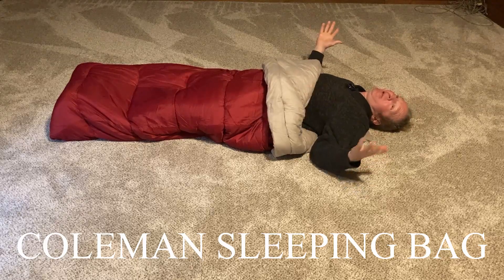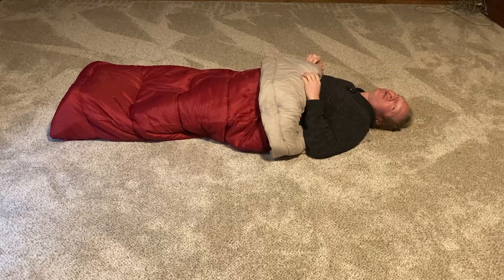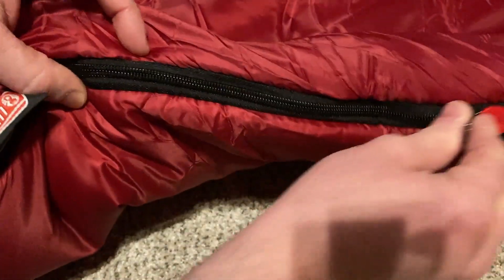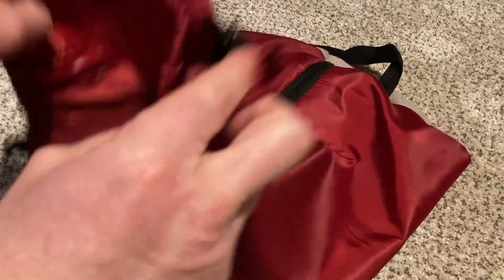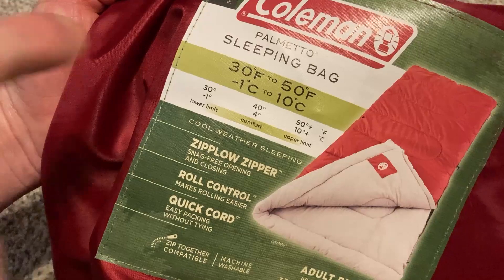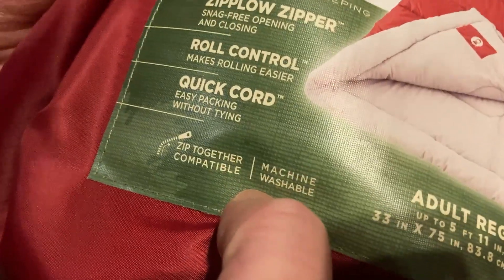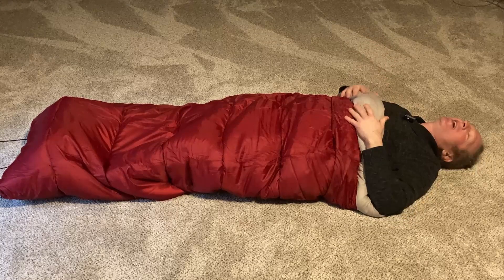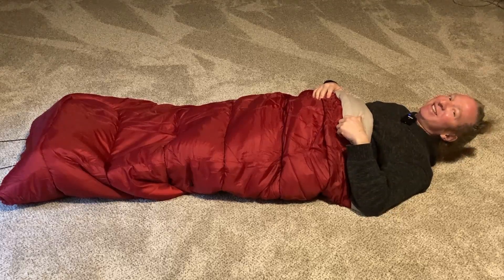Coleman Palmetto Cool-Weather Sleeping Bag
This is the Coleman Palmetto Cool-Weather Sleeping Bag. In this video we take a close look at its features!